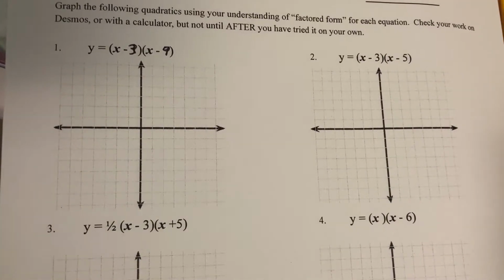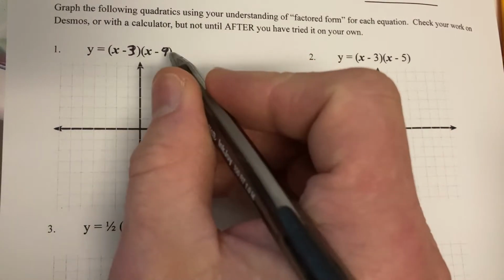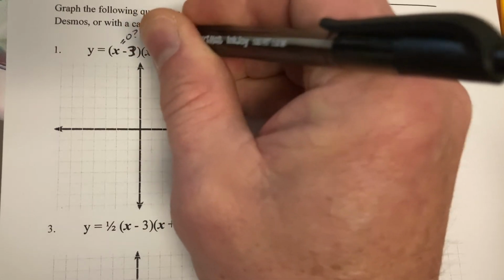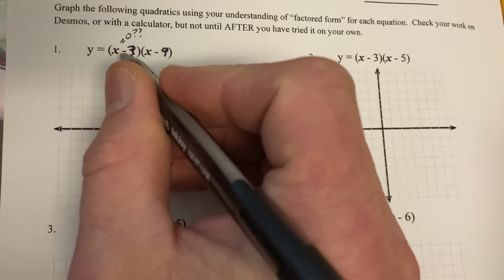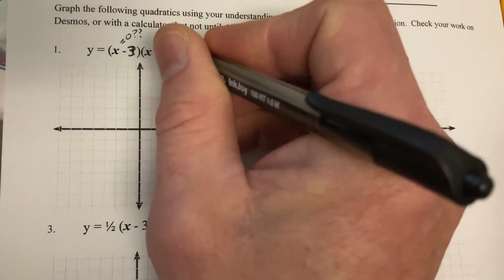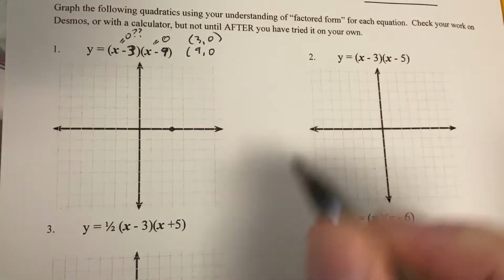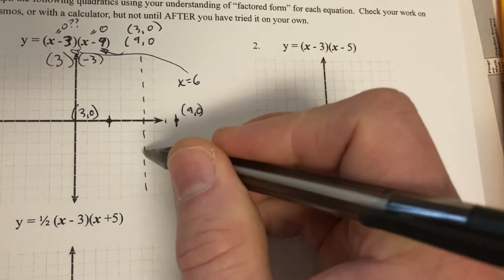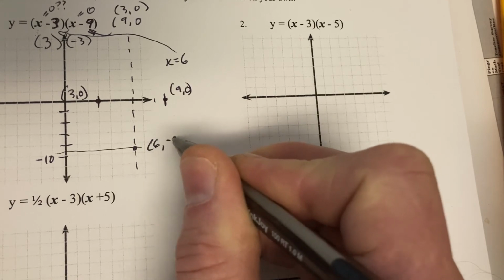Graphing a Parabola in factored form